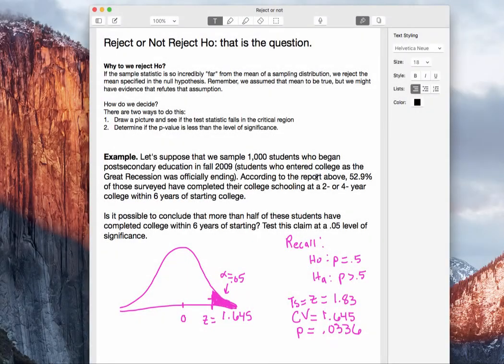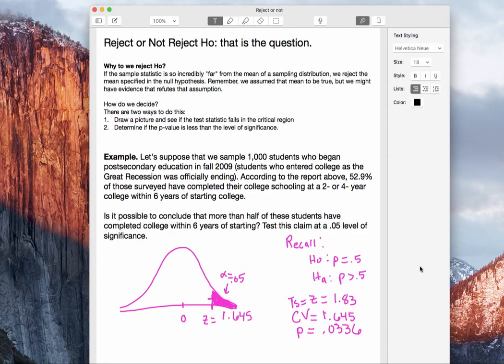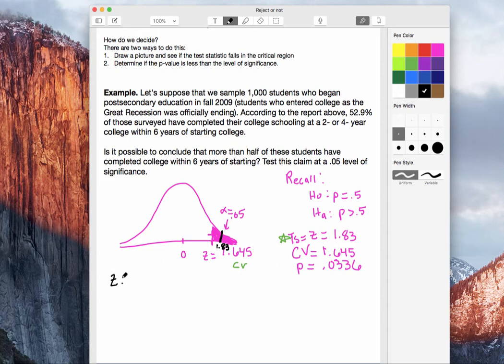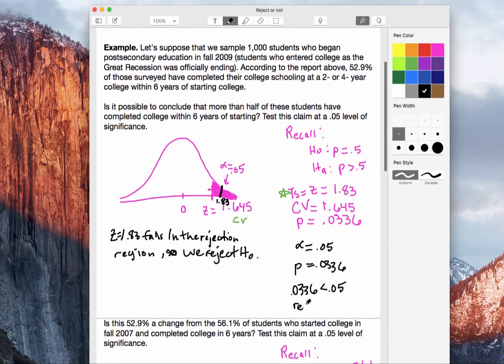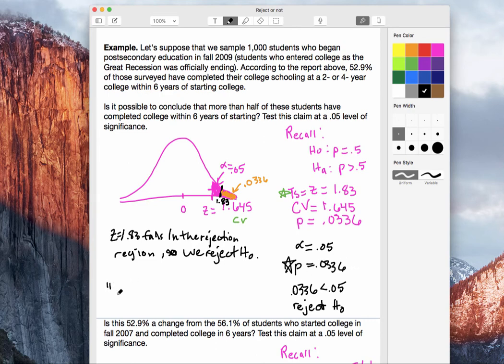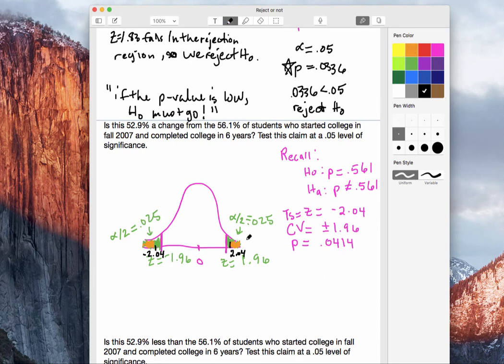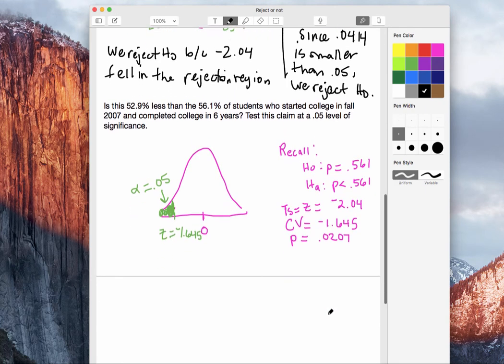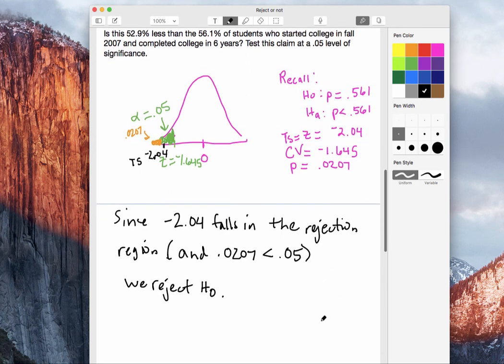1 proportion test: rejecting Ho or not (5 of 7)